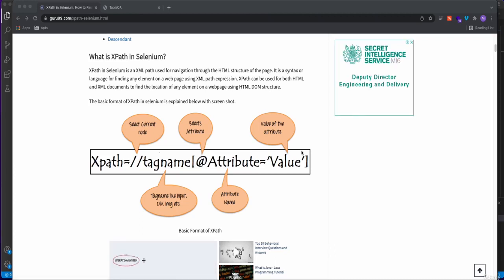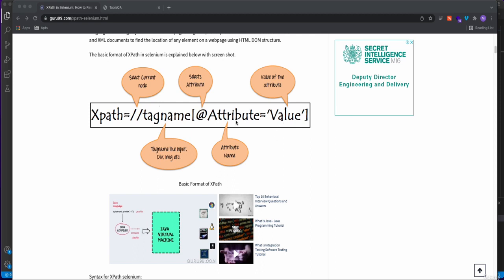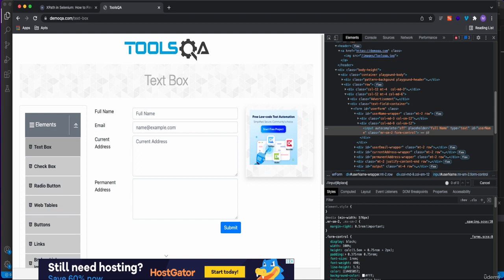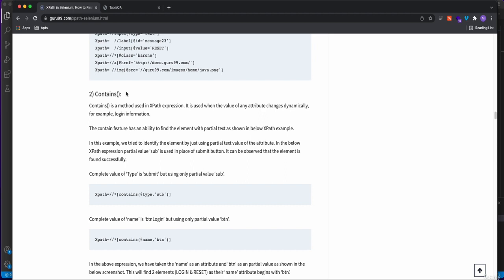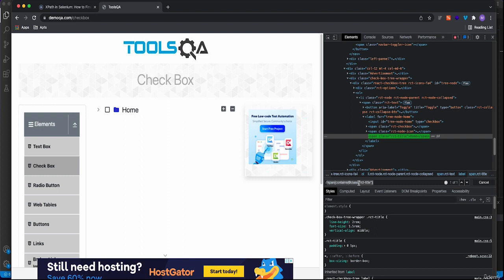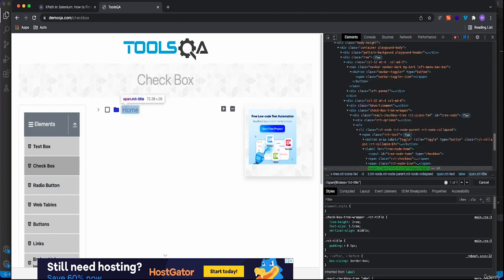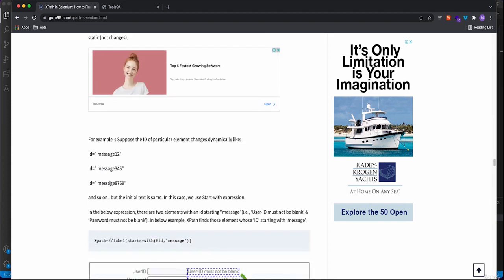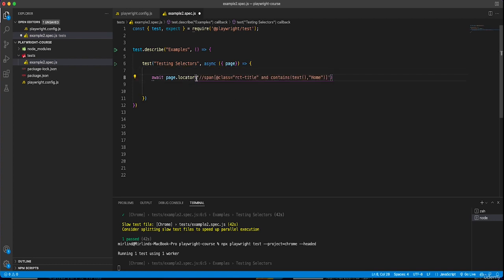050 Introduction to XPath Locators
050 Introduction to XPath Locators